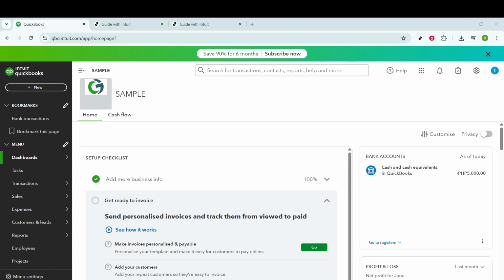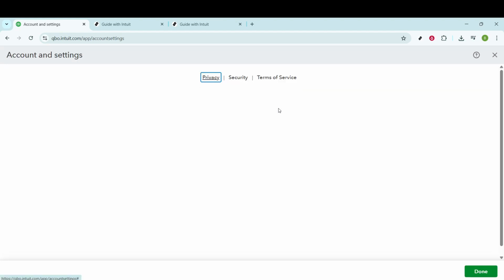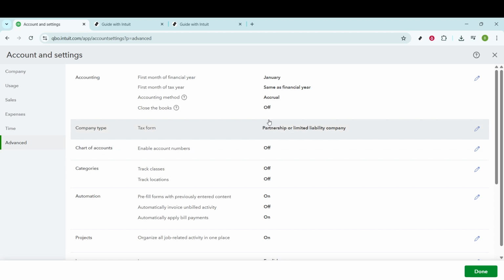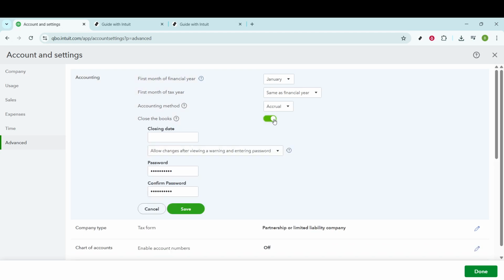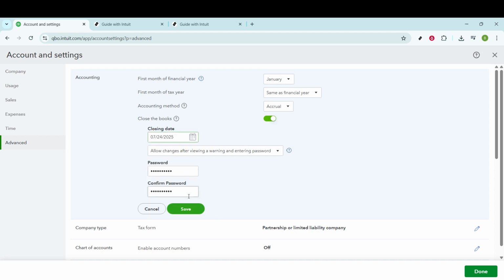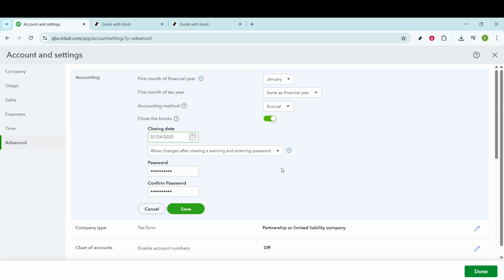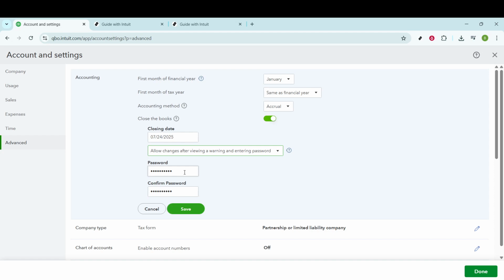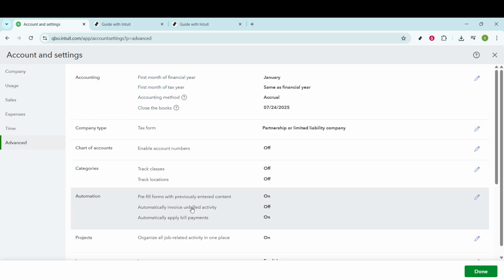How to Close Year in Quickbooks [2025 Guide]